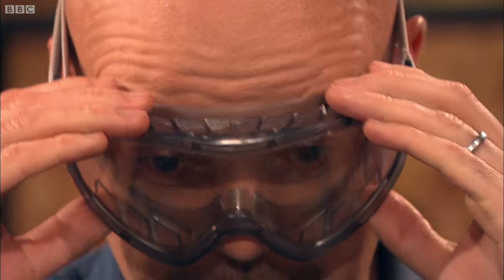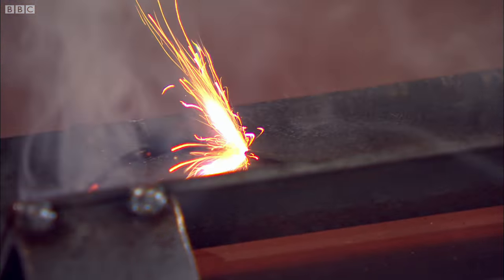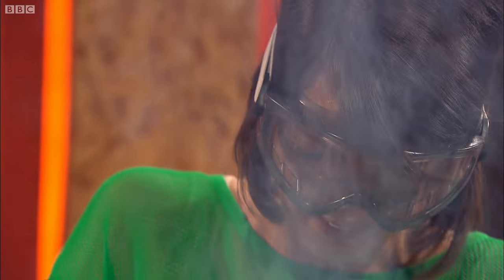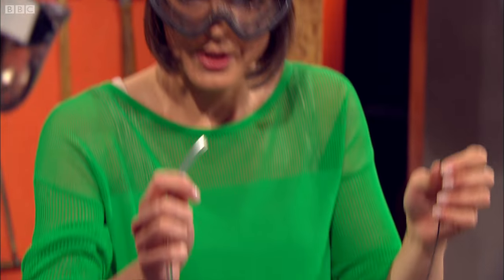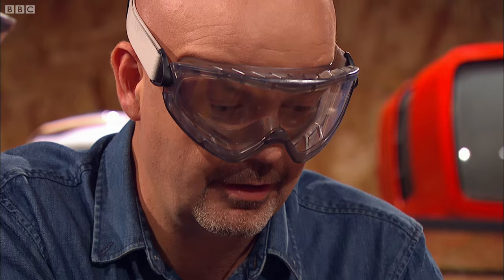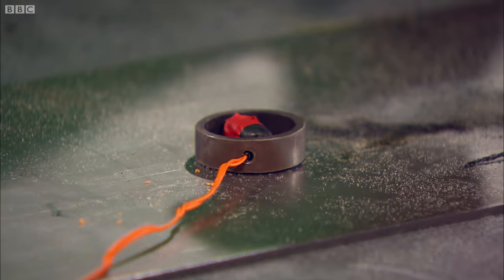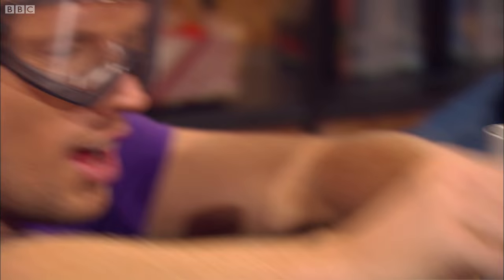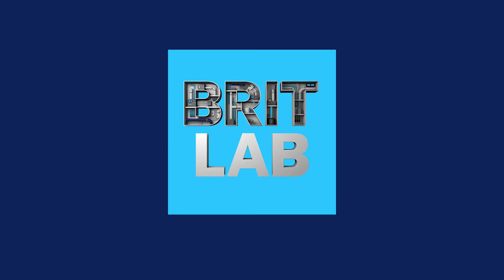How To Make Gunpowder MORE Explosive | Earth Science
Gunpowder is already explosive, but how do we make gunpowder even more explosive?

A fast-paced blend of facts, fun, banter, animation, experiments - and competition. On Factomania the world's most incredible facts compete as Explosive Experiments, Amazing Animated Tales, and Strange Stunts.